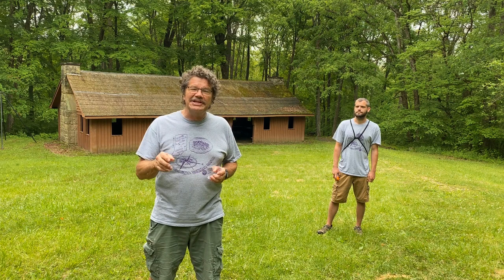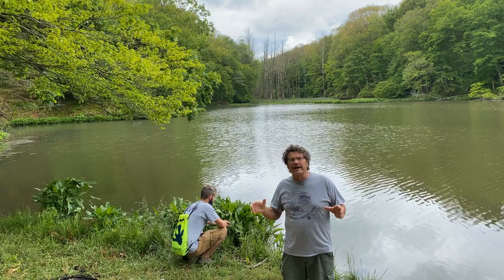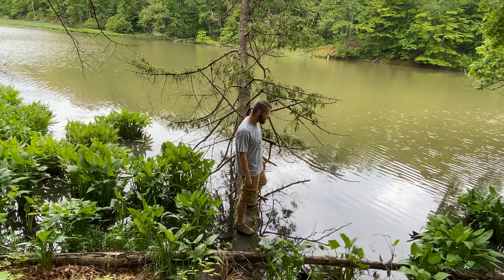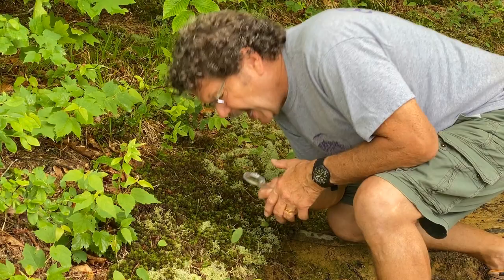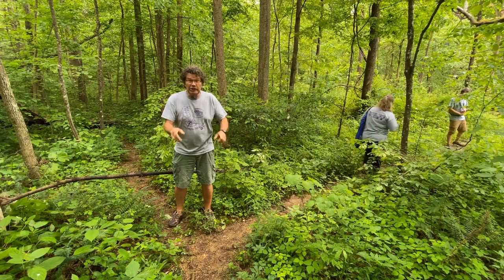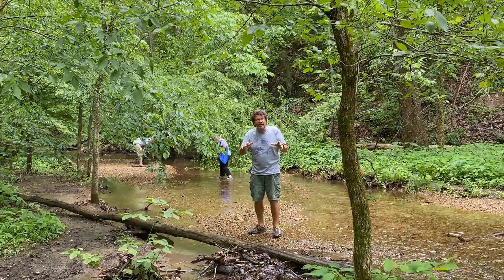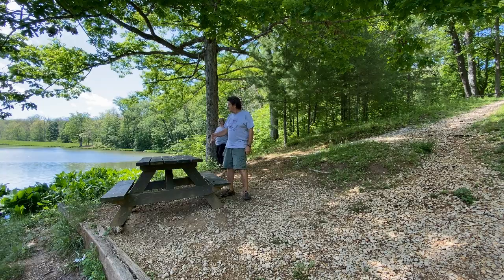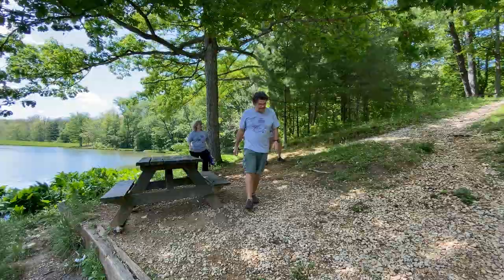Bryant Lake Hike - Science Summer Safari Family & Teacher Expeditions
In this video join Rick Crosslin, Justin Abner, and Mary Mason on a virtual tour of one of Indiana's wonderful natural wonders.  Special thanks to Wayne Township Education Foundation, and William Crosslin for filming the segments.